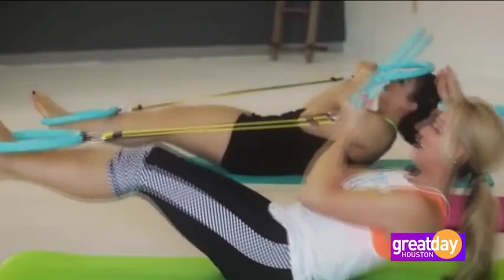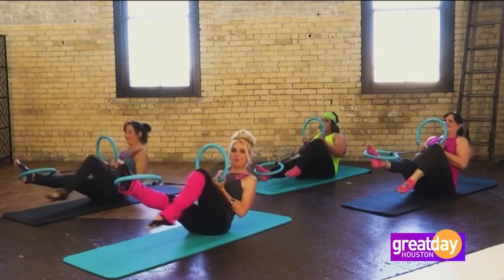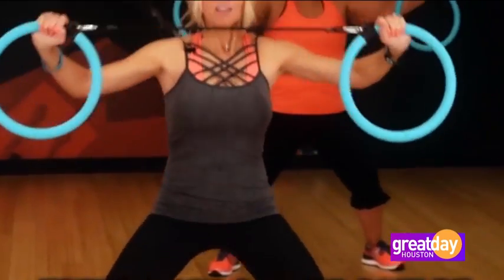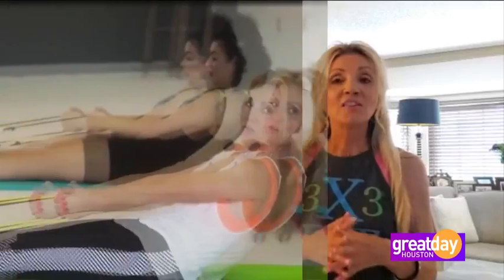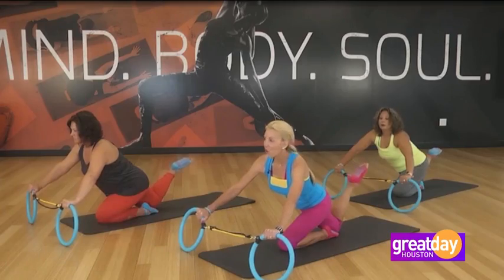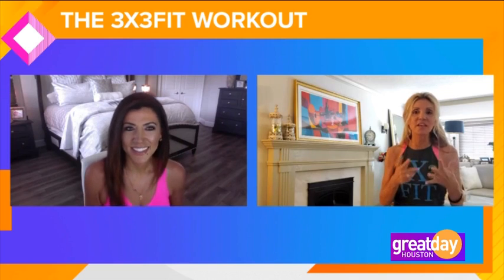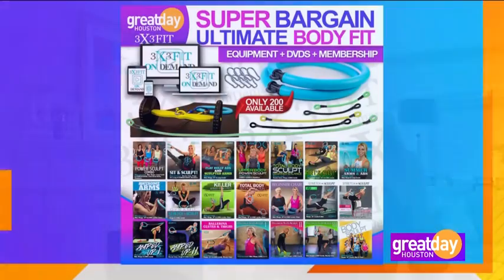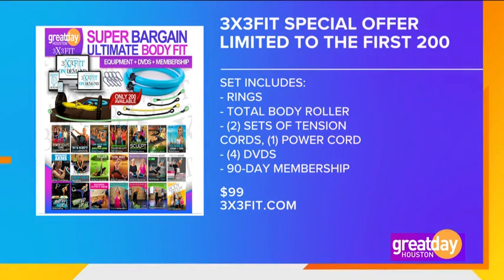3X3FIT guest appearance Great Day Houston 9/1/2020